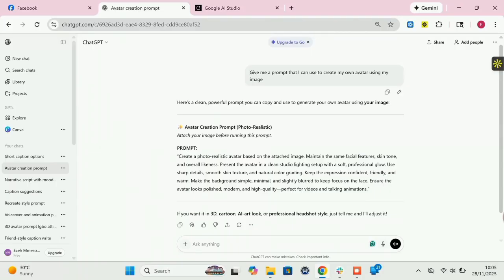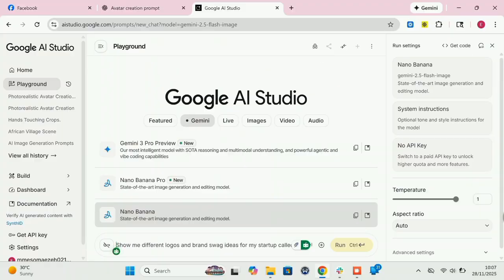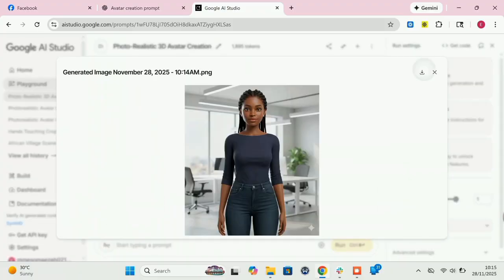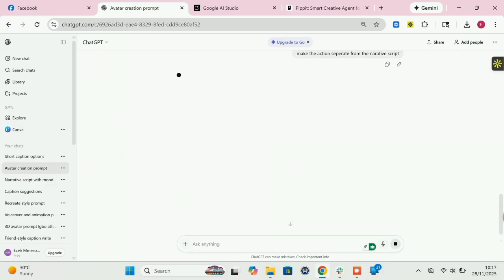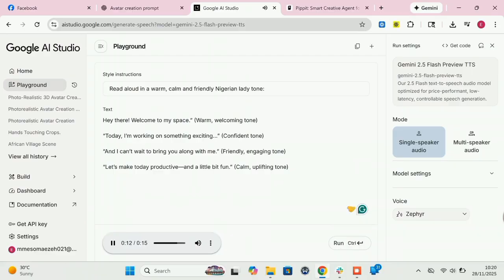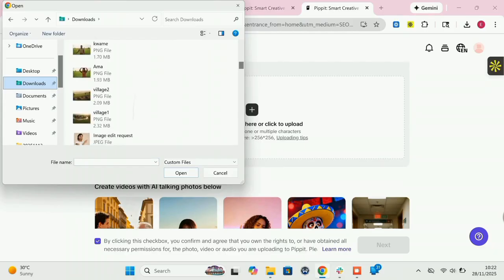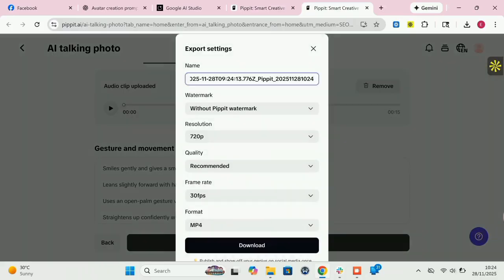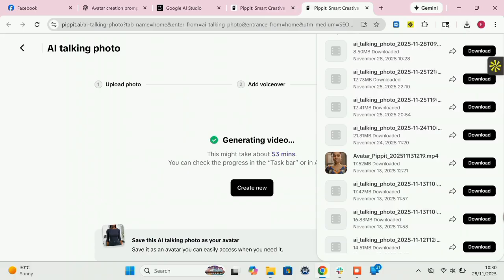Steps to create your own talking avatar for free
In this tutorial, I’ll walk you step-by-step through the full process so you can make a realistic talking avatar for your YouTube videos, presentations, business content, or social media — no paid software or design skills needed!

👉 Free Tools Used:
Chatgpt, Google AI Studio, Pippit AI.

💬 Have you ever tried making an AI avatar before? Share your experience below!